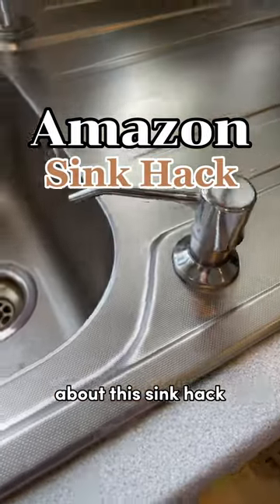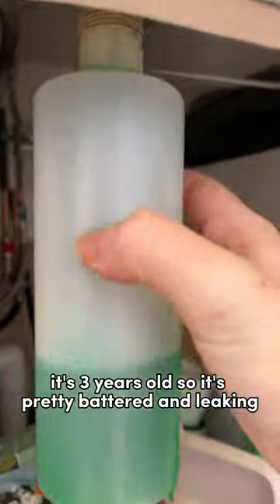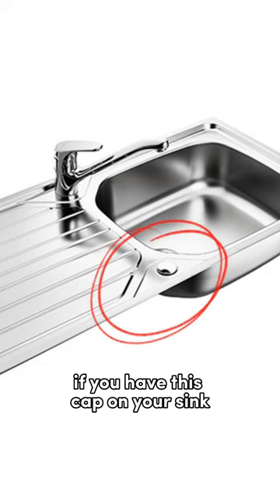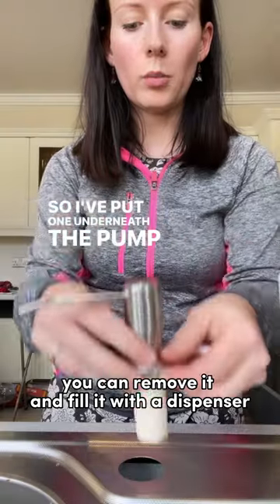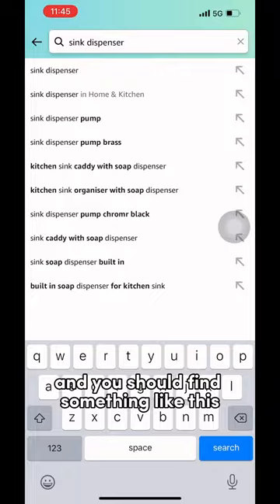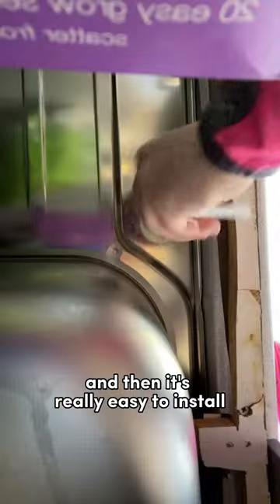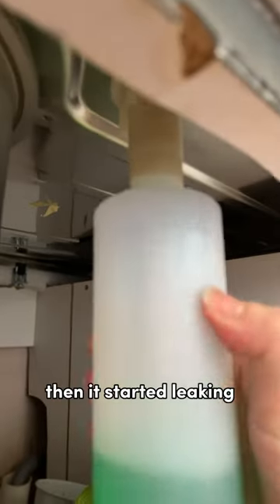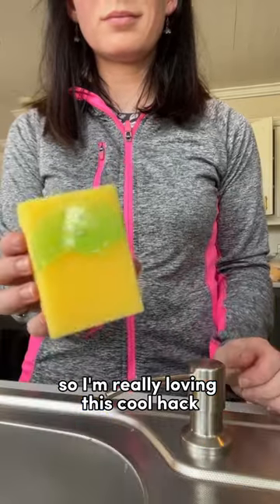Amazon Kitchen Sink Dispenser Hack | Kitchen Organisation | Home DIY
Try this Amazon Soap Dispenser Hack for your Kitchen Sink and have one less item cluttering you counter top.

After 3 years of using this dispenser I approve this hack!

Follow Home DIY Diary on Instagram for daily Home DIY updates